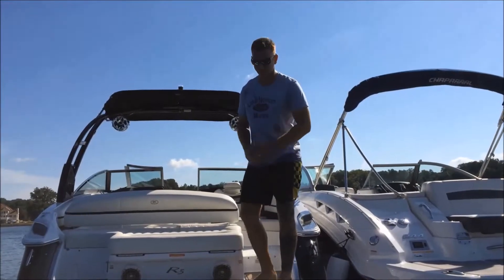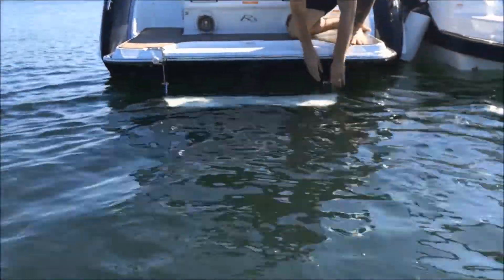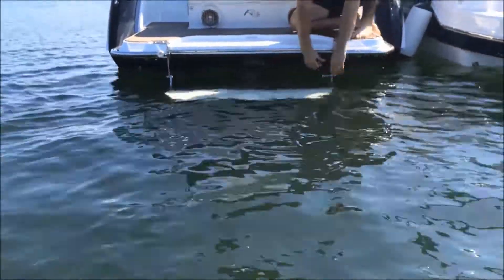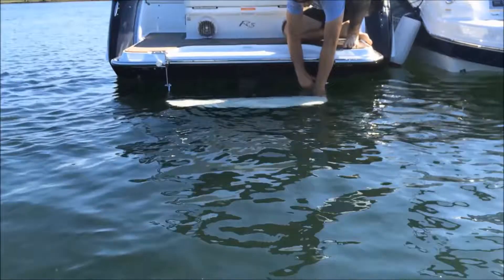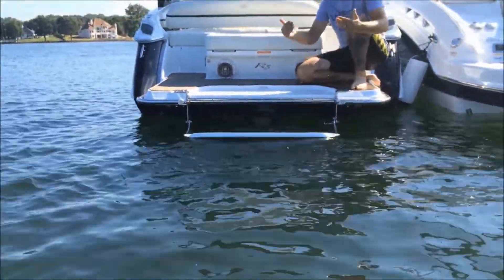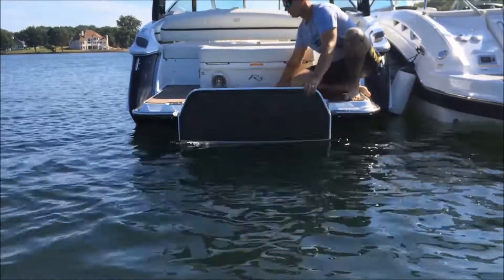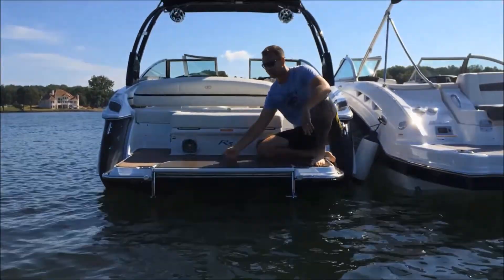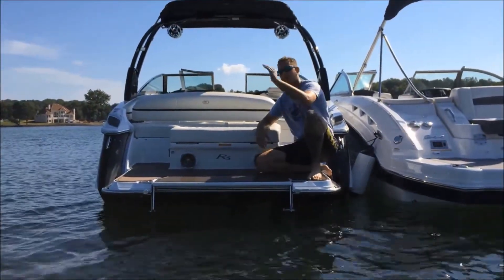Cobalt Boats Swim Platform - Lake Norman Marina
Connor demonstrates why the Cobalt patented swim step is such a great feature, and how it is used.